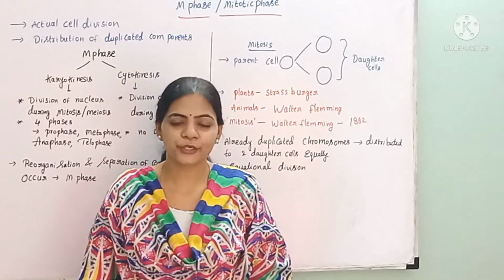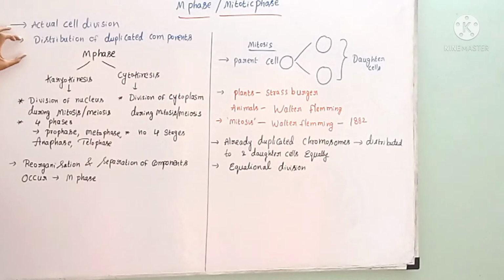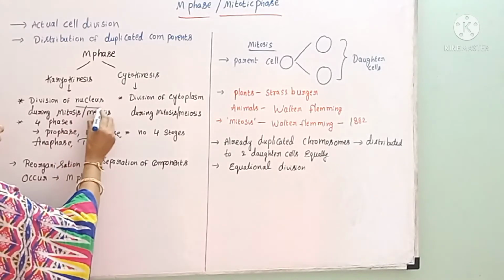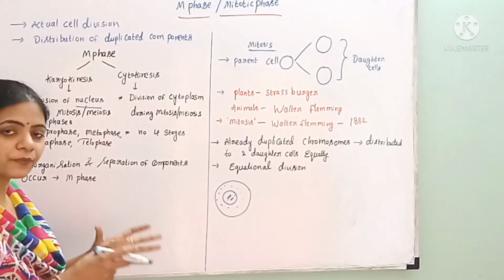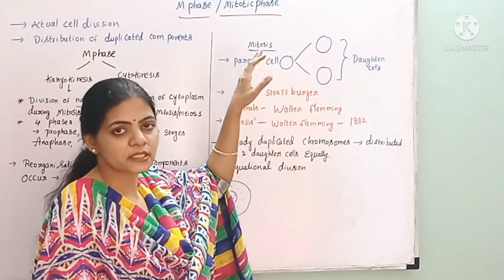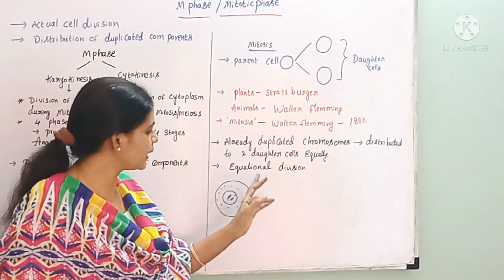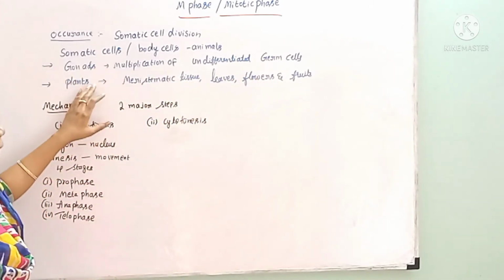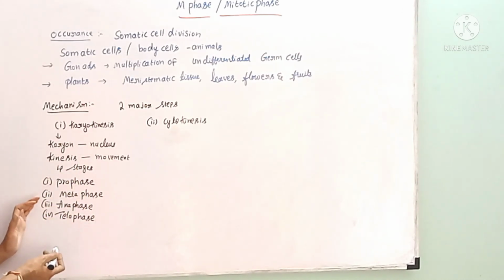Cell cycle And cell division for class 11 ncert neet Biology l M-Phase introduction l